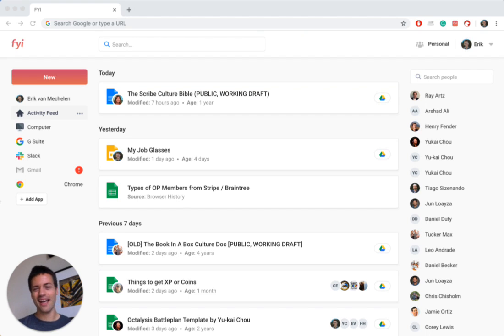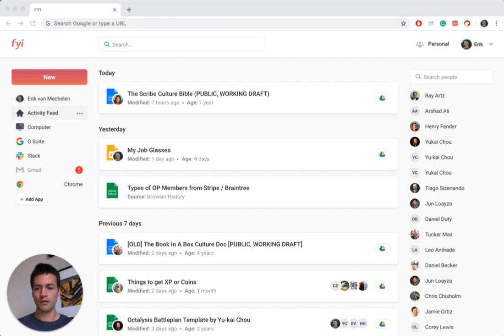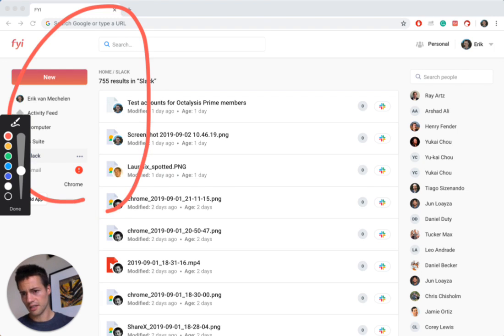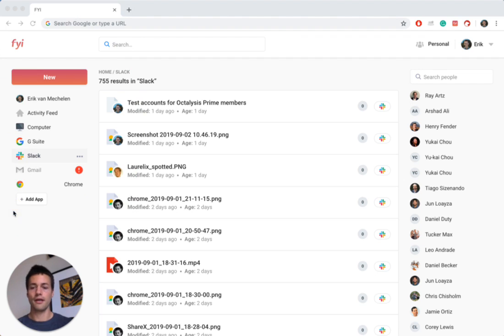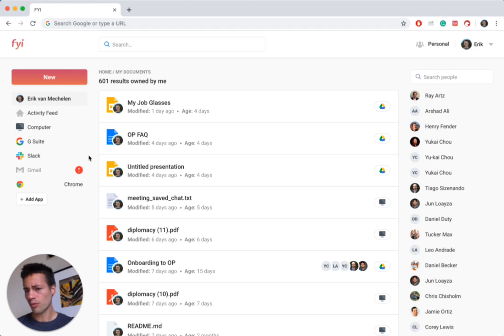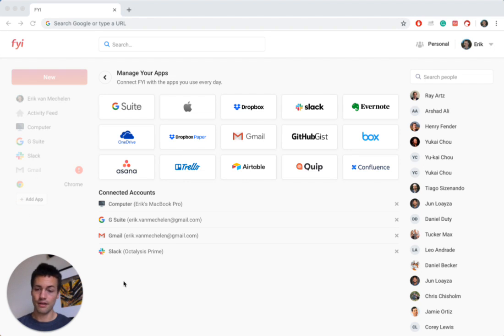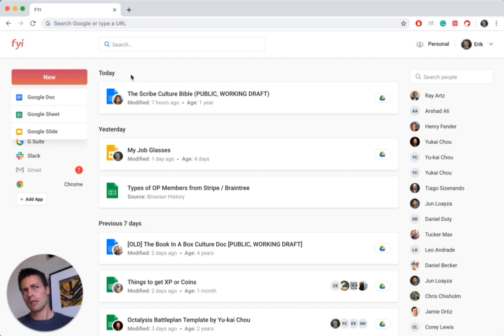I made FYI my Default New Tab in Chrome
Onboarding Sessions for FYI, an interface which aggregates your documents from a variety of servaces.